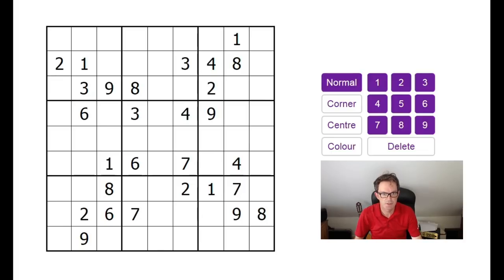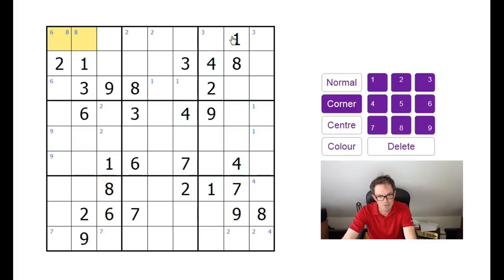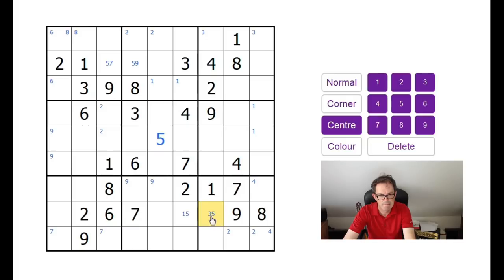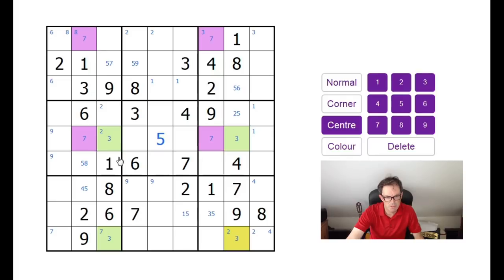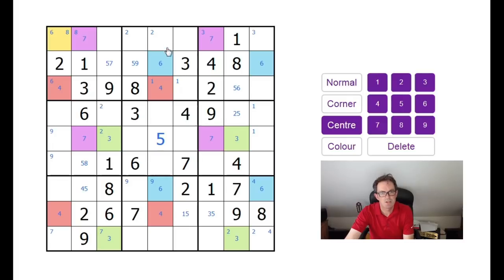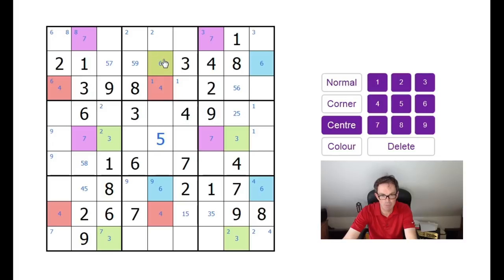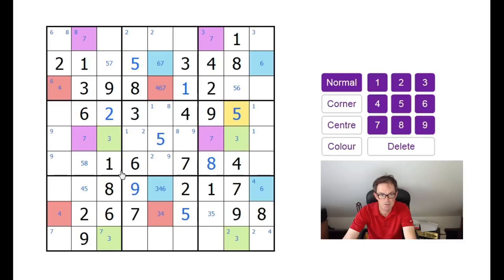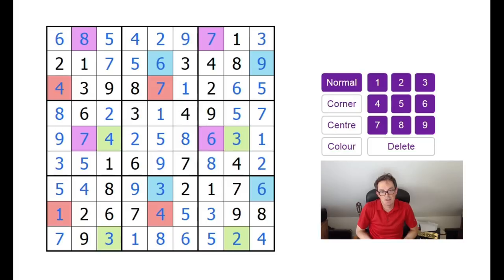The Best Sudoku Of All-Time?